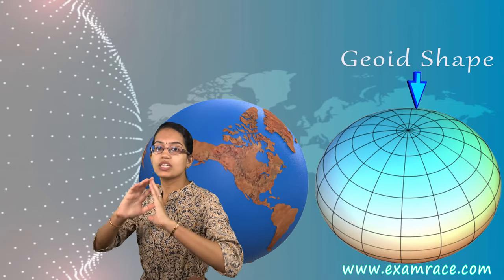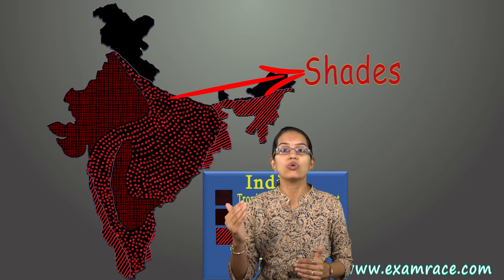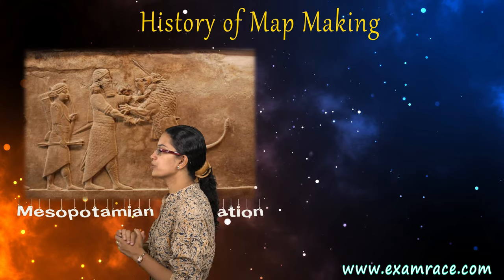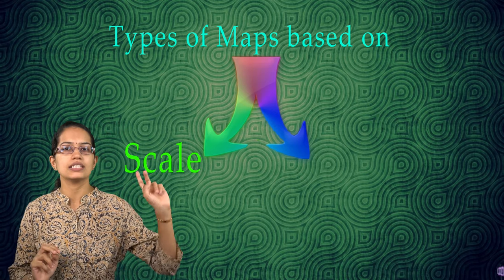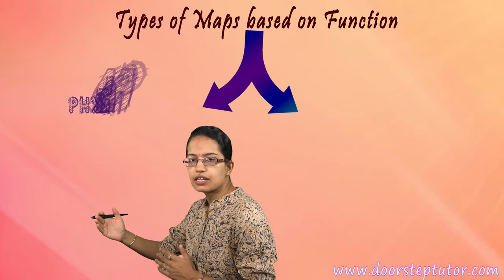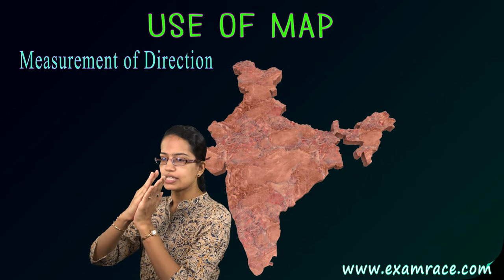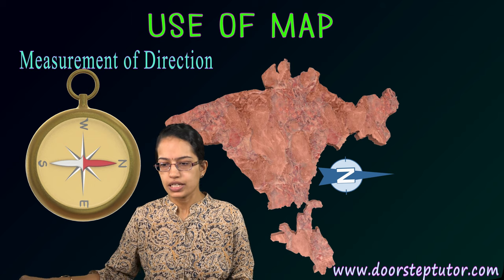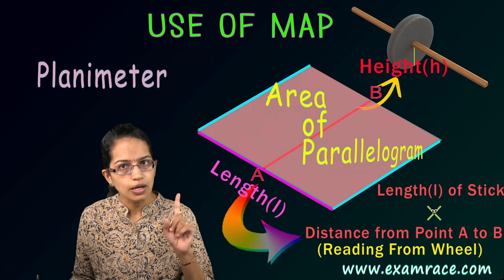NCERT Class 11 Geography Practical Chapter 1: Introduction to Maps | CBSE | English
Dr. Manishika Jain in this video explains NCERT Class 11 Geography Practicals Chapter 1: Introduction to Maps

Map
Map Scale
Atlas map
wall map

Post-Production: Urmila

Data its source and compilation notes
Data its source and compilation NCERT solutions
Data its source and compilation class 11
Data its source and compilation
Geography practical class 11 NCERT solutions
Practical work in geography class 11 solutions
Geography practical book class 11 solutions

Geoid Shape @0:12
Maps @0:59
What is Scale? @1:27
Symbols @2:14
Map Projection @2:57
Cadastral Map @3:22
Map Making Essentials @3:42
History of Map Making @5:08
Types of Maps Based on Scale @7:34
Types of Maps based on Function @10:00
Use of Map @10:57
Polar Planimeter @18:24
Determination of the Area @20:35